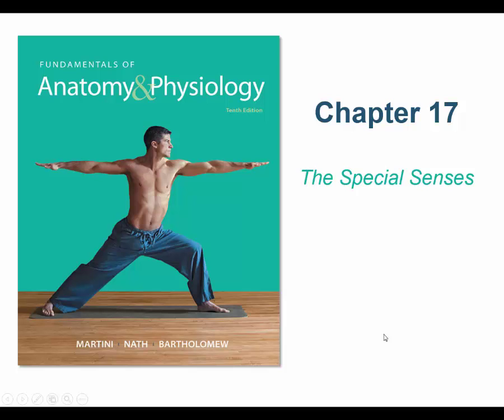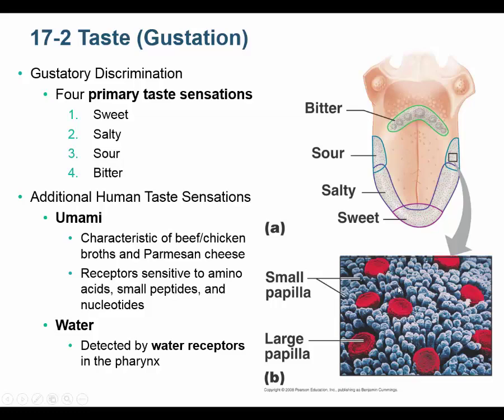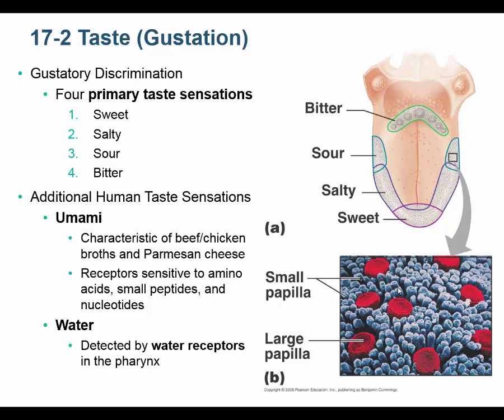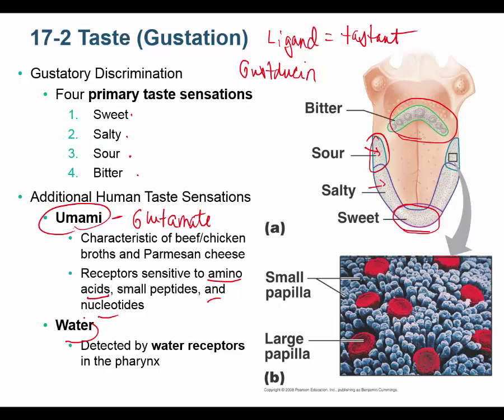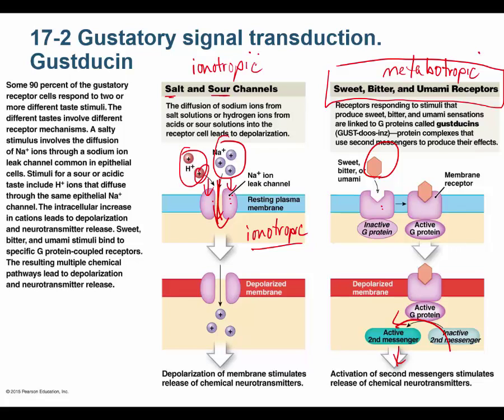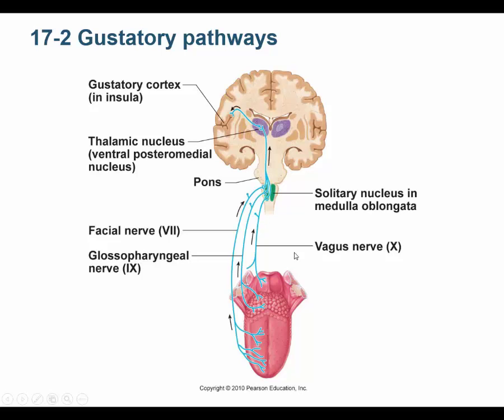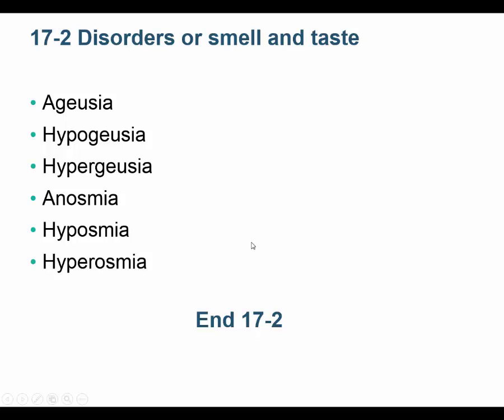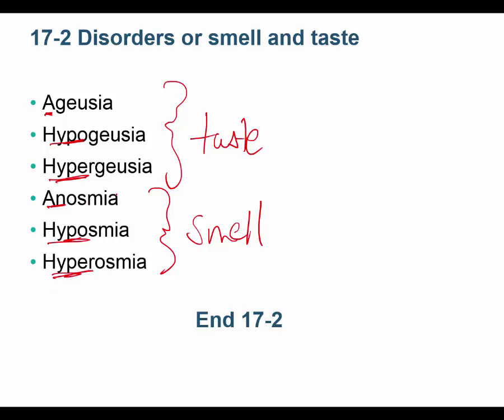Jeffrey Kiggins lectures Special Senses 2of5